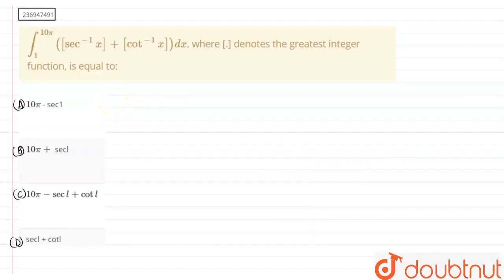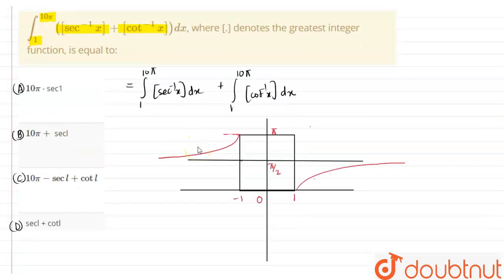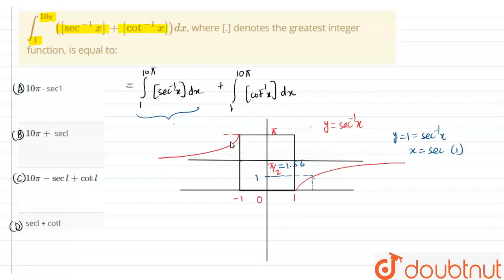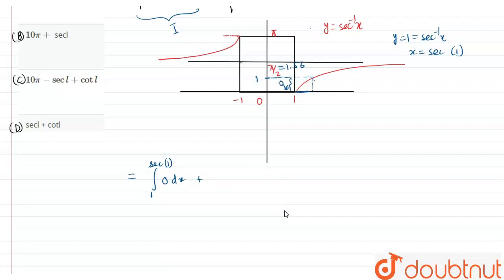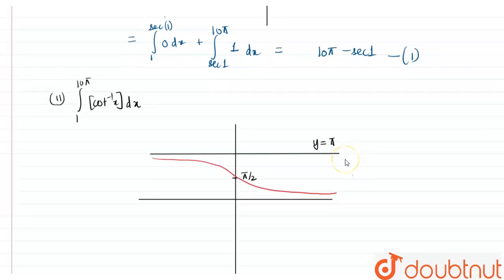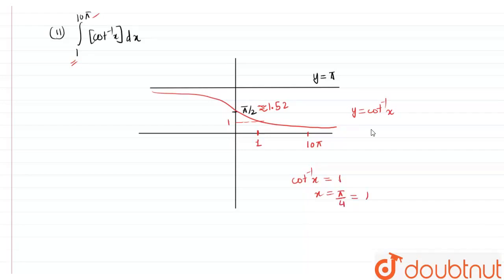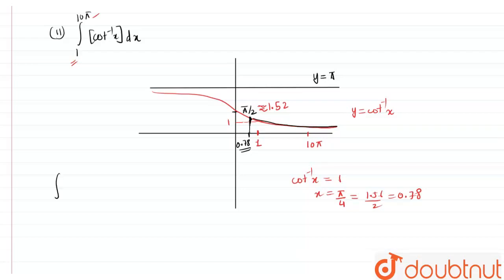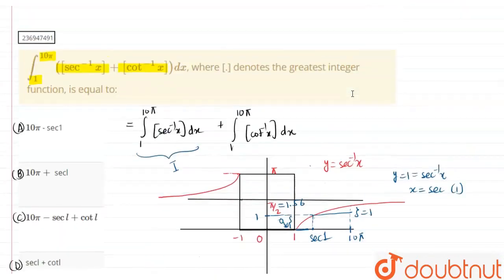int_(1)^(10pi)([sec^(-1)x]+[cot^(-1)x])dx, where [.] denotes the greatest integer function, is e...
int_(1)^(10pi)([sec^(-1)x]+[cot^(-1)x])dx, where [.] denotes the greatest integer function, is equal to:
Class: 12
Subject: MATHS
Chapter: INTEGRAL CALCULUS - 2
Board:IIT JEE

👉 Have Any Query? Ask Us.